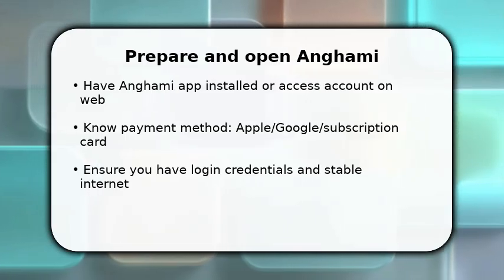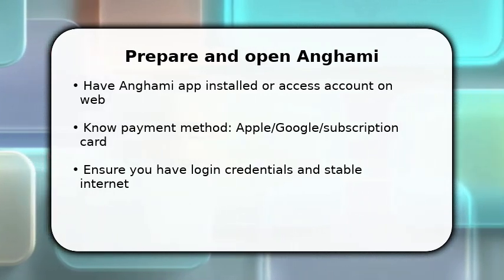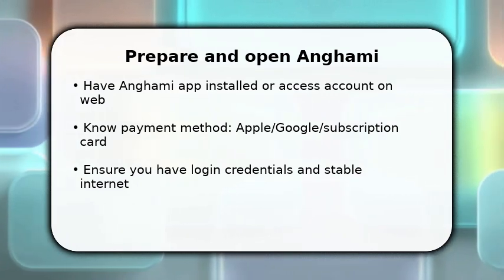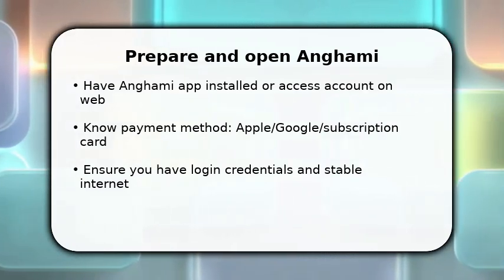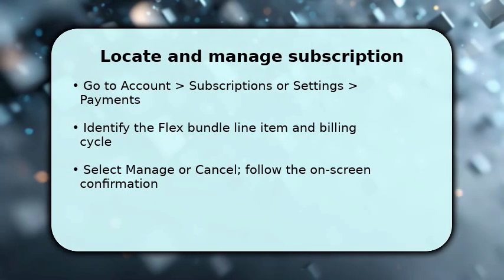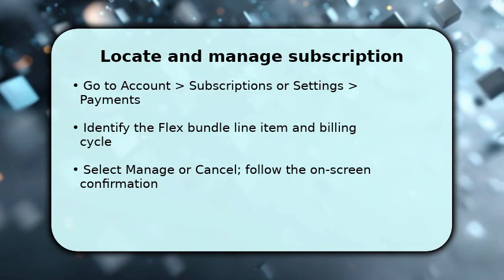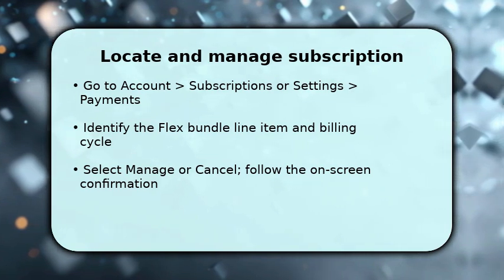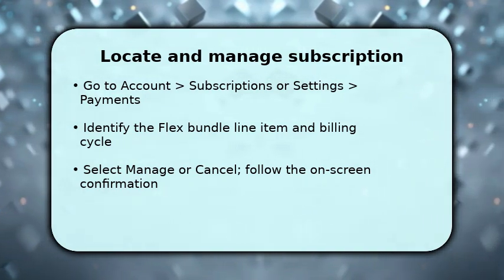How to Unsubscribe from Flex Bundle Anghami - Step by Step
How to Unsubscribe from Flex Bundle Anghami - Step by Step | 🔒 Surfshark VPN Deal — Stay private and secure. $1.99/mo + 3 Months Free ▸

Learn the easy steps to unsubscribe from your Flex Bundle on Anghami, ensuring you have control over your music streaming experience. This video guides users through each stage of disassociation with clear instructions and tips.

unsubscribe, Flex Bundle, Anghami, music subscription, streaming service, cancel account, account management, subscription settings, user control, dissociate from bundle, opt-out